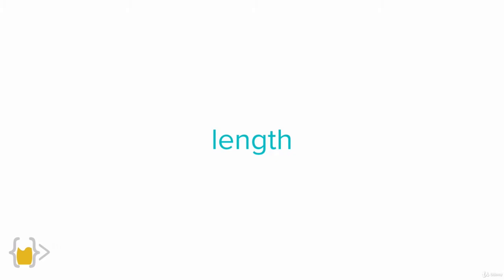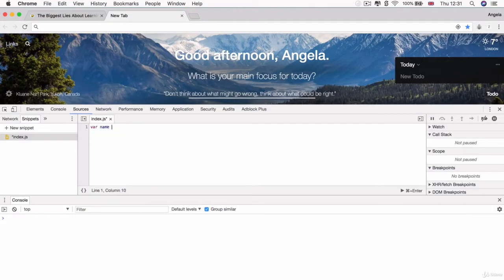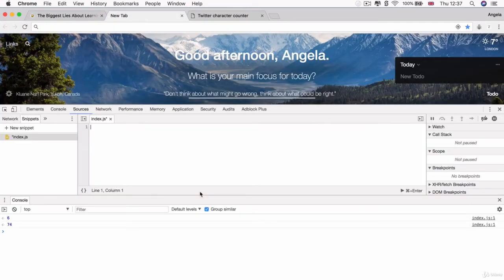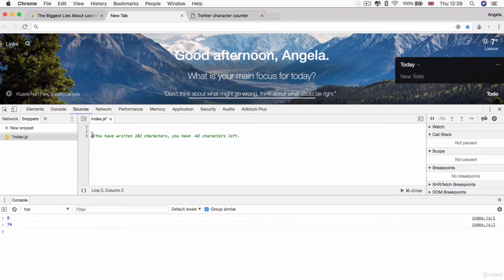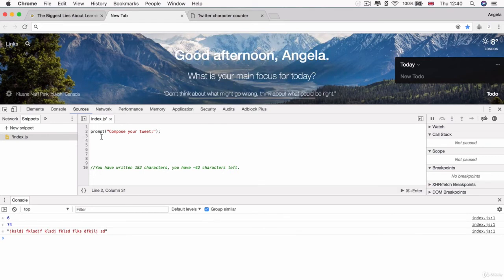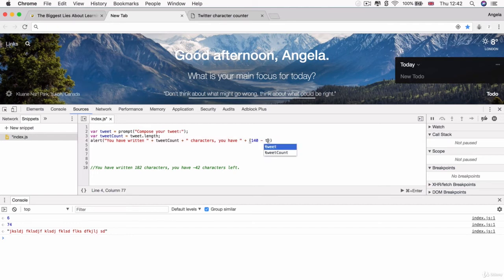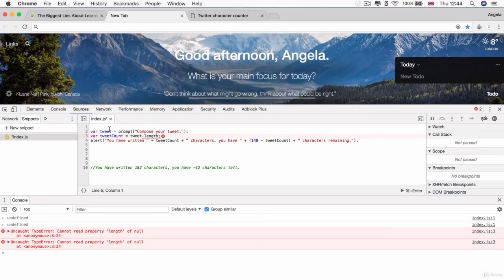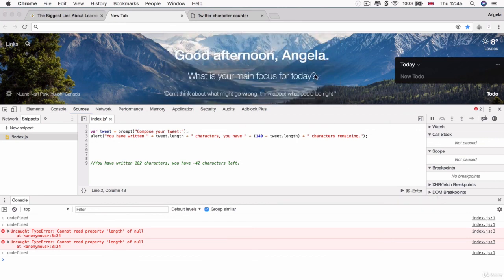Chapter - 8 || String Lengths and Retrieving the Number of Characters || #77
Chapter - 8 || Introduction To Javascript || String Lengths and Retrieving the Number of Characters || #77